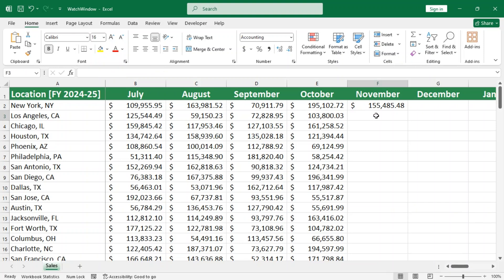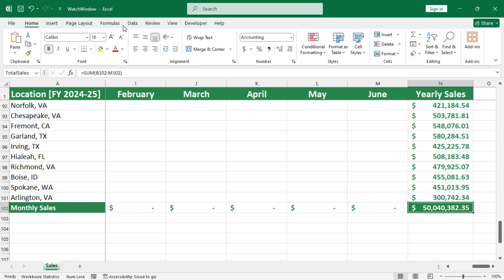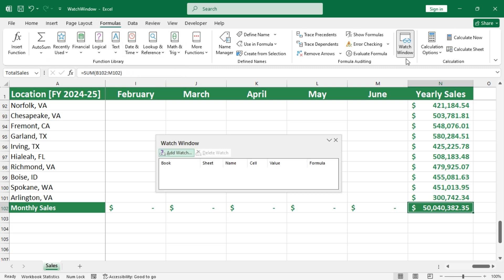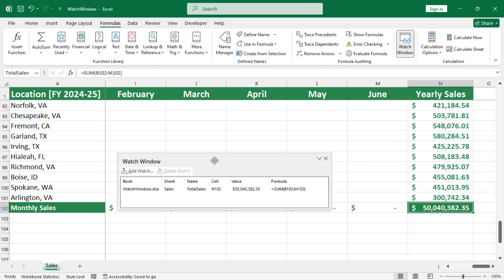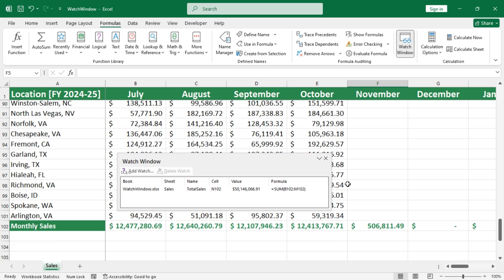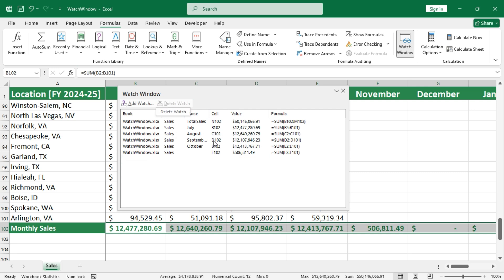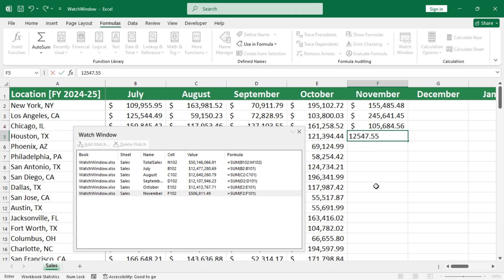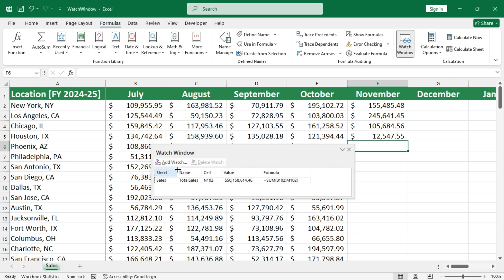How to Use Watch Window in Excel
Learn how to use the watch window in excel. Watch window is a small popup screen in excel like a linked image which shows any changes to a particular range in real time. This is useful in case of large data as you don't need scrolling to see the changes in any important cell or range.

Appeal for Contribution: If you find value in the videos on this channel, please consider supporting us through the Super Thanks feature. Your contribution helps us continue creating more content like this for you.